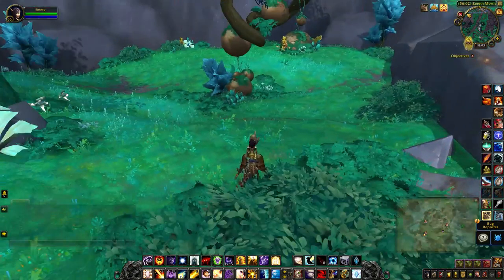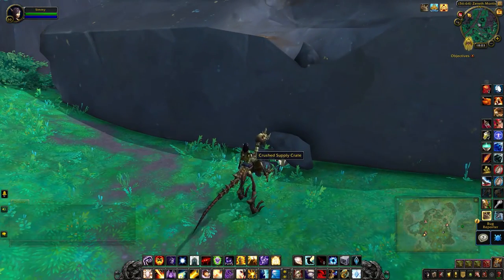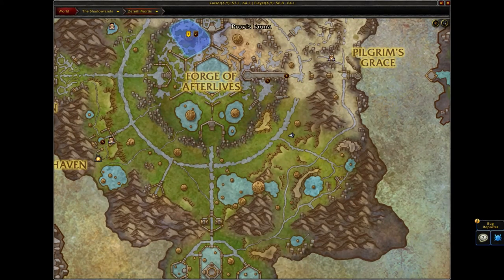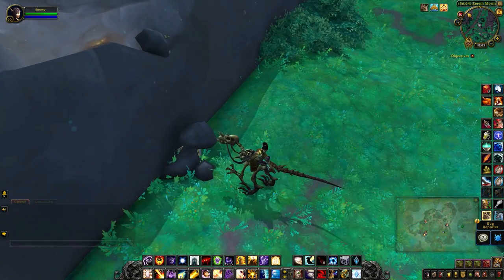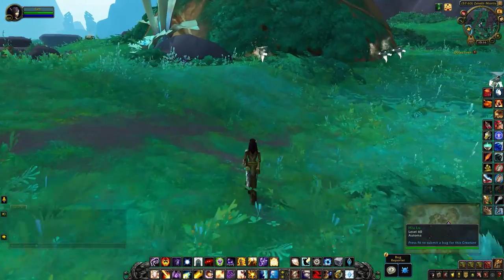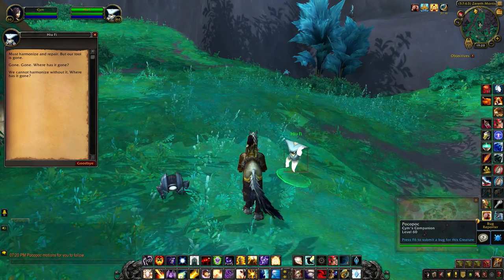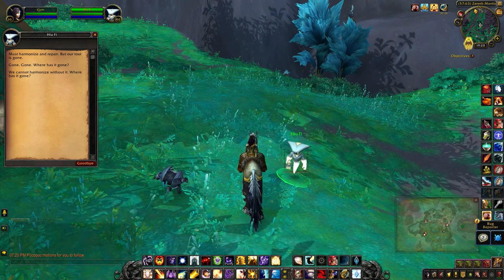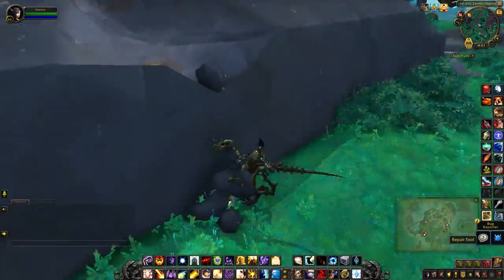Crushed Supply Crate - Treasures of Zereth Mortis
The Crushed Supply Crate is one of the treasures needed for the Treasures of Zereth Mortis achievement. For a clue, speak to one of the nearby NPCs.